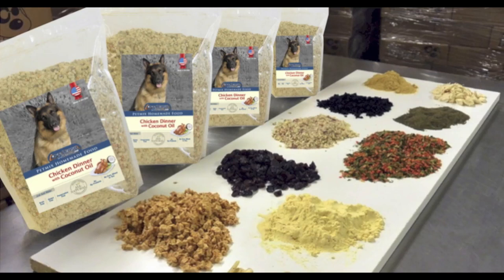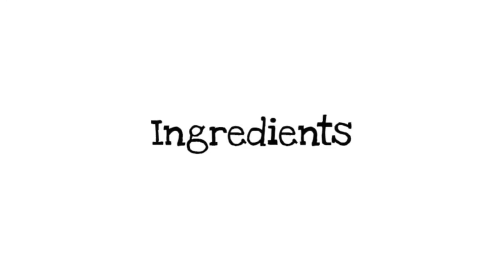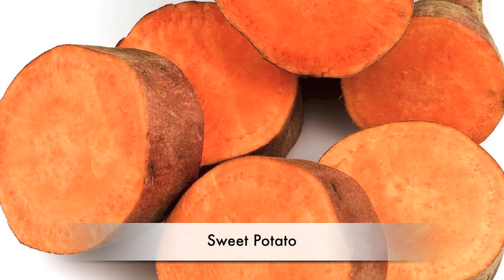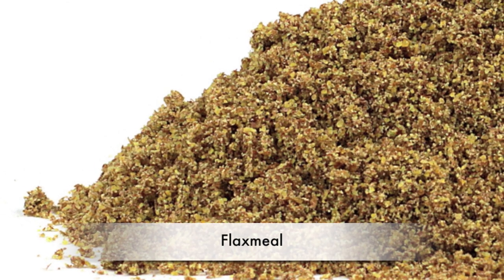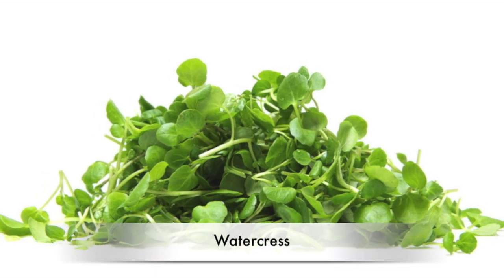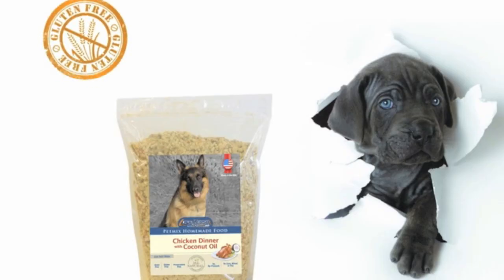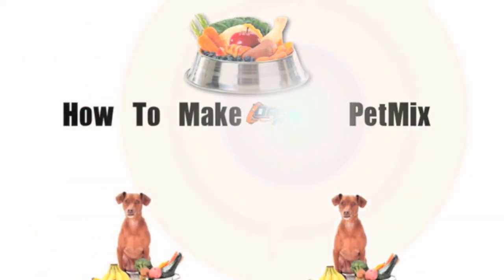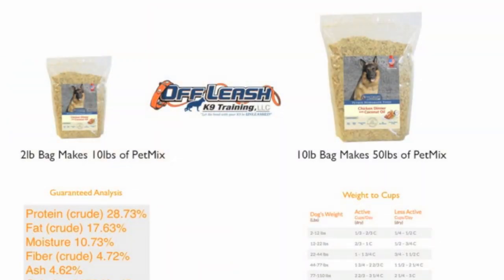Best All Natural Dog Food: Off Leash K9 Training's PetMix Chicken Dinner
-100% All Natural
-Made in the US
-Grain Free, Wheat Free, Soy Free
-No Preservatives
-No By-Products
-Gluten Free

Want Nick and Off Leash K9 Training to COME TO YOU and train you and your dog?

Dog Trainer Jacksonville North Carolina
Dog Trainers Arlington Texas

Nose Work Dog Training Northern Virginia
K9 Nose Work Northern Virginia
Nose Detection Training Northern Virginia
Odor Detection Training Northern Virginia

Dog Training Charlotte North Carolina
Dog Training Dubuque Iowa
Dog Training Chicago Illinois

Dog Training Cleveland Ohio

Dog Training Colorado Springs Colorado

Dog Training Columbus, Ohio
Dog Training Hampton Roads Virginia
Dog Training Dallas Texas
Dog Training Culver City California
Dog Training Denver Colorado

Dog Training Detroit, Mich.

Dog Training El Paso Texas

Dog Training Fort Worth Texas

shock collar training, northern virginia
shock collars
new hampshire
santa monica california
ecollar training

jacksonville, nc
northern new jersey
Massachusetts
new hampshire

Dog Training Los Angeles California
Dog Training Honolulu Hawaii

Dog Training Houston Texas
Dog Training Oceanside California
Dog Training business opportunity Escondido California
Dog Training business opportunity Encinitas California
Dog Training business opportunity in Del Mar California

Dog Training remote collar training Indianapolis Indiana

Dog Training E collar training Jacksonville Florida
Dog Training Tampa Florida

Dog Training Kansas City Missouri
Dog Training and Dog obedience in Culver City California
Electronic collar training Las Vegas Nevada

Louisville Kentucky

Dog Training Nashville Tennessee

Dog Training Contra Costa County California

Dog Training Miami Florida

Dog Training Milwaukee Wisconsin

Dog Training Minneapolis Minnesota

Dog Training New Orleans Louisiana

Dog Training New York N.Y.

Dog Training Oakland California

Dog Training Oklahoma City Oklahoma

Dog Training Omaha Nebraska

Dog Training Philadelphia Pennsylvania

Dog Training Phoenix Arizona

Dog Training Portland Oregon

Dog Training Sacramento California

Dog Training St. Louis Missouri

Dog Training San Antonio Texas

Dog Training San Diego California

Dog Training San Francisco California

Dog Training San Jose California

Dog Training Seattle Washington

Dog Training Tucson Arizona

Dog Training Tulsa Oklahoma
Maryland cities and in the surrounding areas:
Annapolis, Arbutus Arnold, Aspen Hill, Baltimore, Bel Air, North Bel Air South, Bethesda, Bowie, Carney, Catonsville, Chillum, Clinton, Colesville, Columbia, jacksonville north carolina
Crofton, Cumberland, Damascus, Darnestown, Dundalk, Easton, Eldersburg, Elkridge, Elkton, Ellicott Cit,y Essex, Fairland, Fort Meade, Fort Washington,
Frederick, Gaithersburg, Germantown, Glen Burnie, Greater Landover, Upper Marlboro, Greenbelt, Hagerstown, Havre de Grace, Hillcrest Heights, La Plata, Lochearn, Londontowne, Middle River, Milford Mill, Montgomery Village, Mount Airy, North Bethesda, North Laurel, North Potomac, Ocean City, Odenton, Olney, Owings Mills, Oxon Hill, Glassmanor, Parkville, Pasadena, Perry Hall, Pikesville, Potomac, Randallstown, Reisterstown, Rockville, Salisbury, Severn, Severna Park, Silver Spring, South Gate, South Laurel, St. Charles, Suitland, Silver Hill, Towson, Waldorf, Westminster, Wheaton, Glenmont, White Marsh, White Oak, and Woodlawn.

We offer training service for our dog obedience, dog behavior problem solving and retriever training customers in the following Pennsylvania cities and in the surrounding areas:

We offer training service for our dog obedience, dog behavior problem solving and retriever training customers in the following Virginia cities and in the surrounding areas: